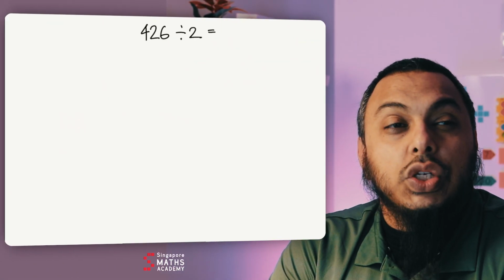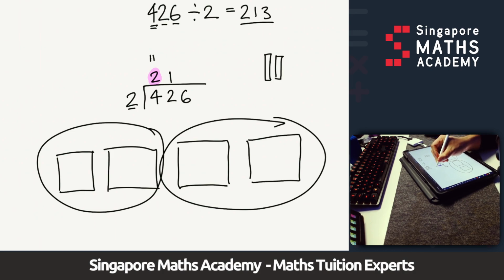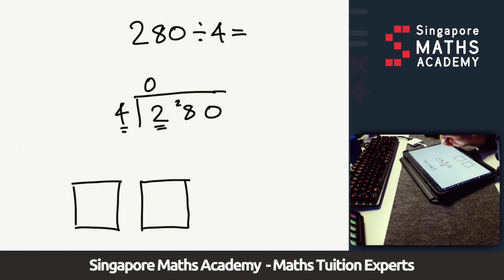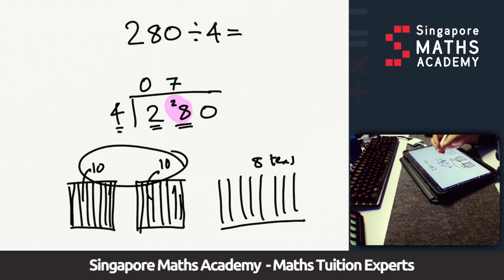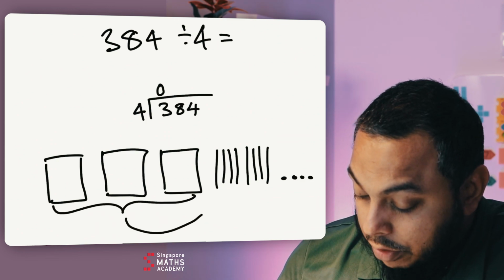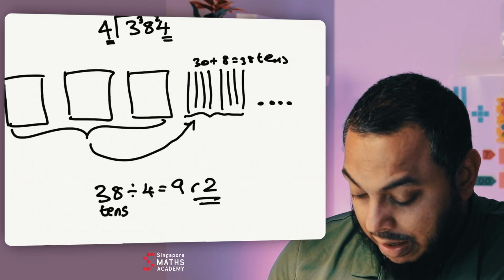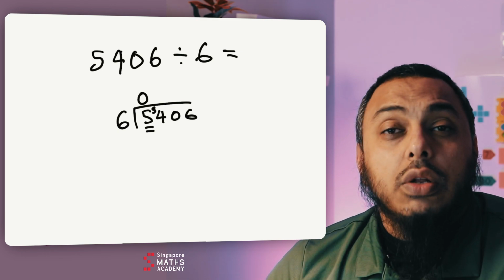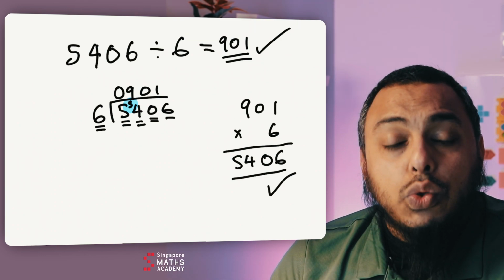Short Division without remainders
In this video, we'll be teaching you how to use short division. This is an important skill to learn for year 5 math, as it's one of the basic operations you'll need to know to solve equations and problems.

This video is suitable for children aged 9 years old and above. We'll be teaching you how to divide whole numbers by a single-digit number without leaving any remainder.